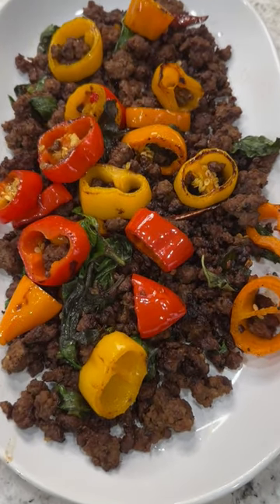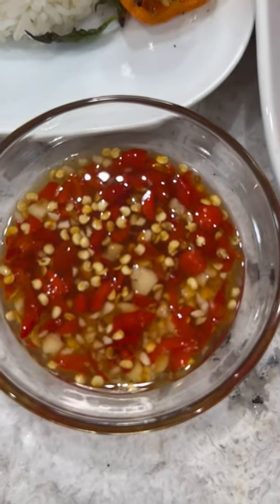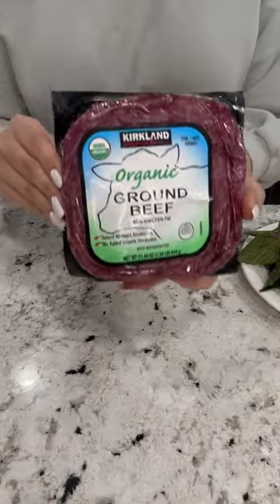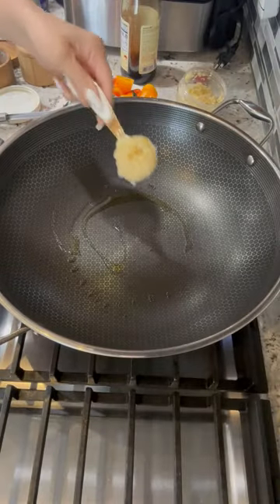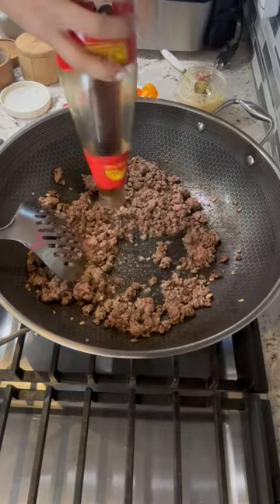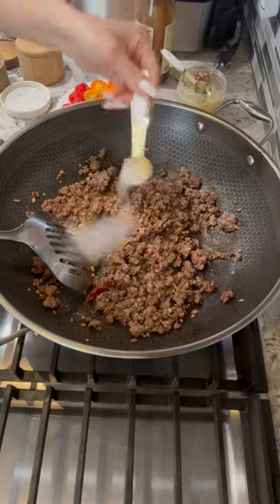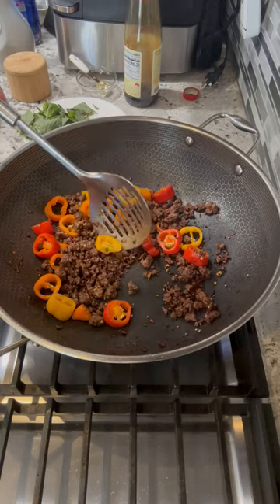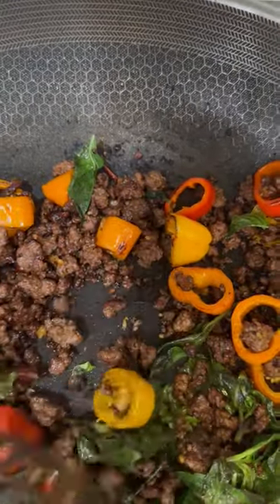THAI BASIL BEEF